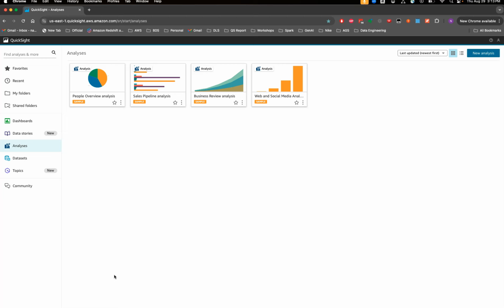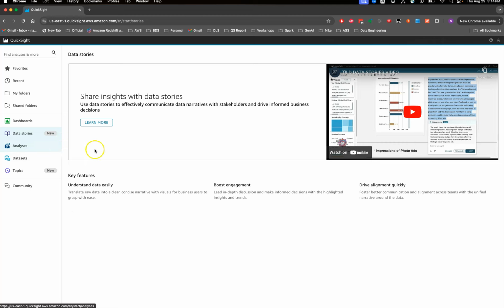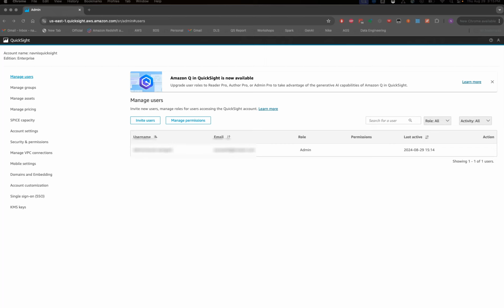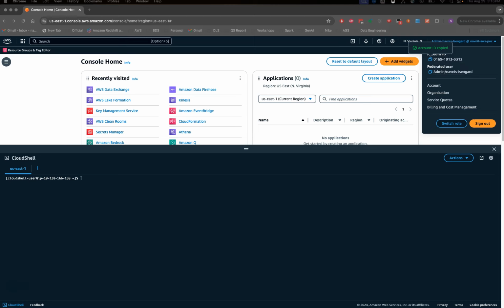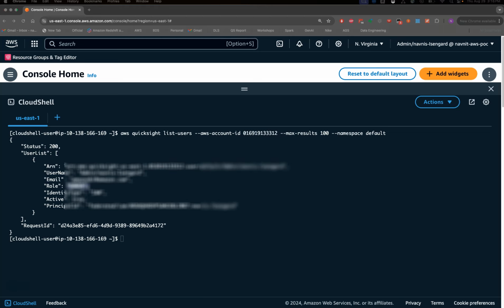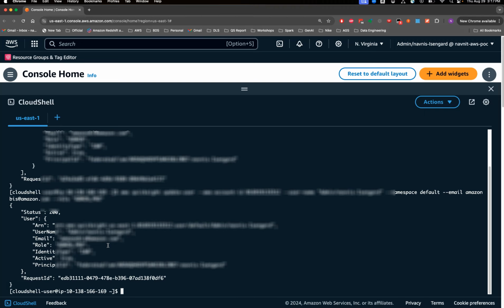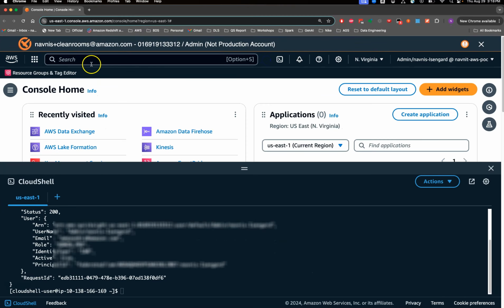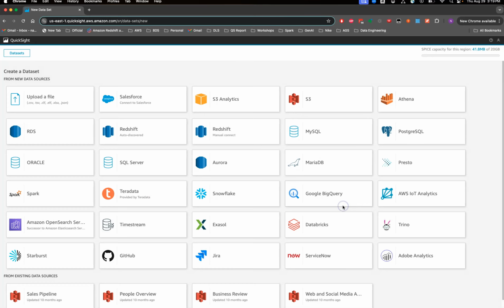How to Update Amazon QuickSight Users Role with AWS CLI | Step-by-Step Tutorial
In this tutorial, learn how to update an Amazon QuickSight user using the AWS CLI. We’ll walk you through the process, from retrieving user IDs with the ListUsers operation to executing the UpdateUser command. Whether you're updating user roles, emails, or other attributes, this guide has you covered.

aws quicksight update-user \
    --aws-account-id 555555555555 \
    --user-name USERNAME \
    --namespace NAMESPACE \
    --role ROLE

Check out our video for detailed instructions on using CLI skeleton files and more.